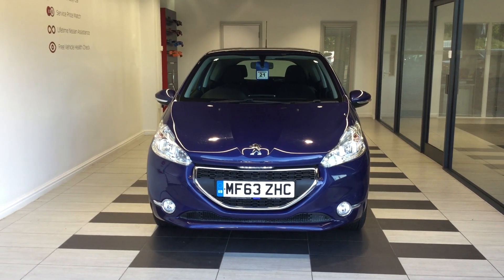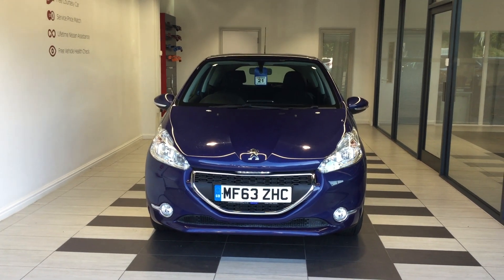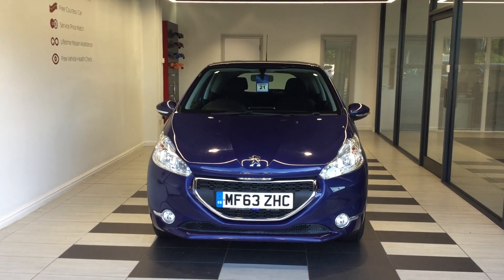2013 Peugeot 208 ACTIVE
2013 Peugeot 208 ACTIVE
43421 Miles